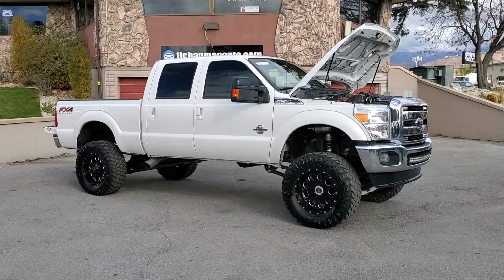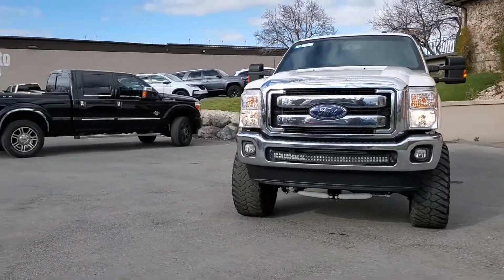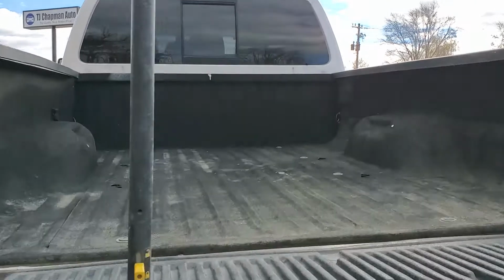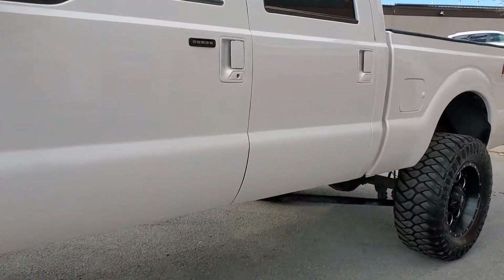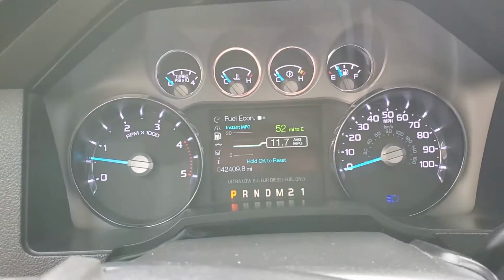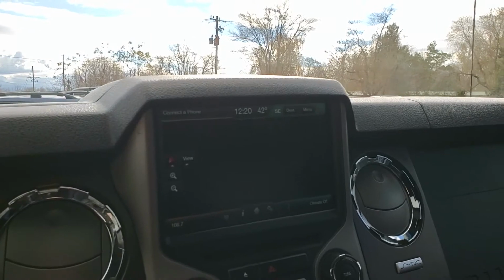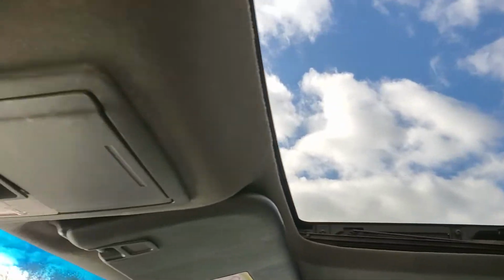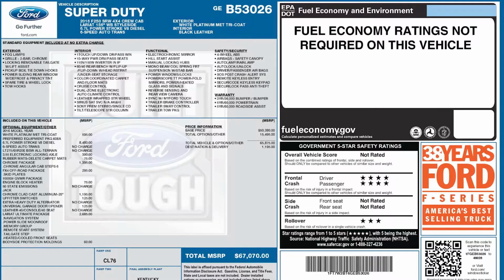2016 Ford F-250 Super Duty Lariat For Sale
F-250 Super Duty Lariat FX4, 42k mi., $55,050 Retail value, Branded title, 6.7L Powerstroke Turbo Diesel, Lift kit, Heated/Cooled front seats, Leather seats, Sunroof, Navigation, Bluetooth, Back-up camera, EXHAUST HAS BEEN DELETED, Tailgate step, Drop hitch

truck, pick-up